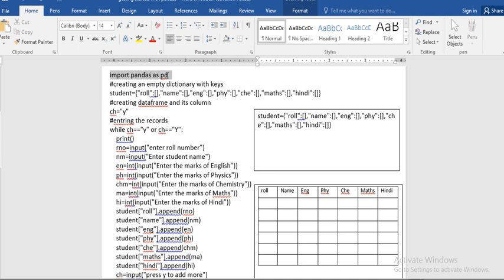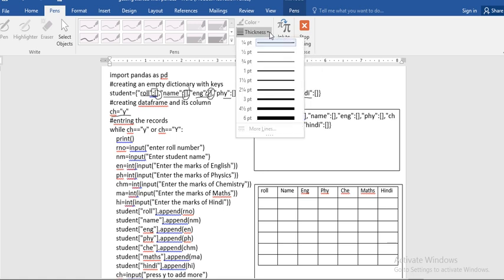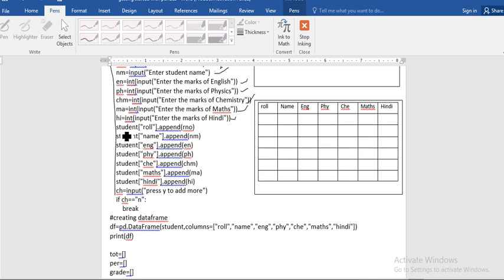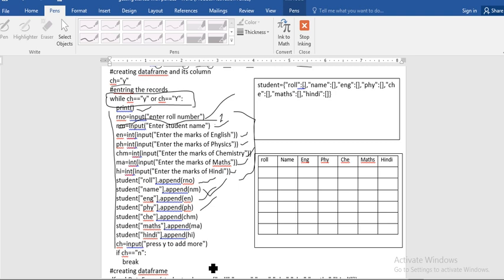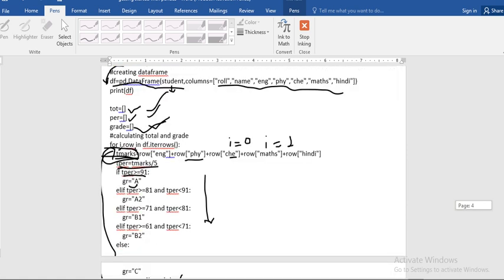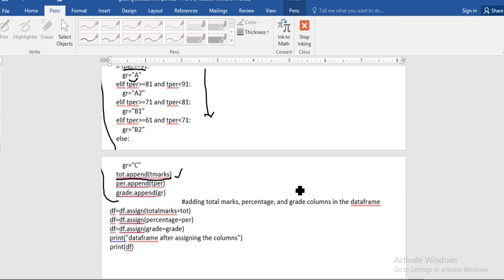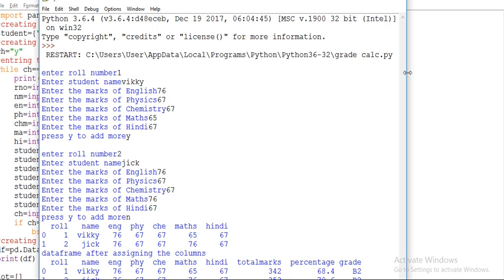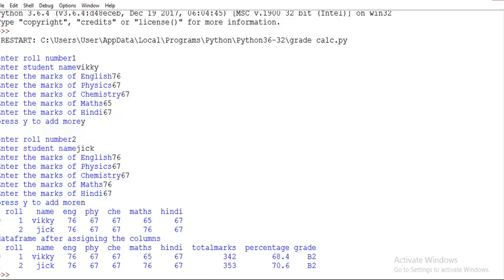Grade calculator using dataframe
Using dictionary, dataframe and assign function to add column .